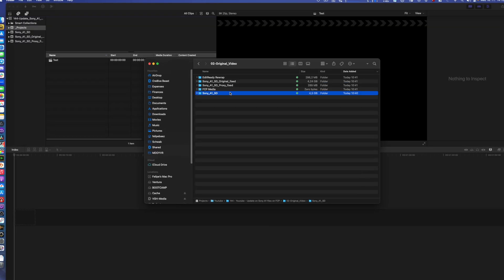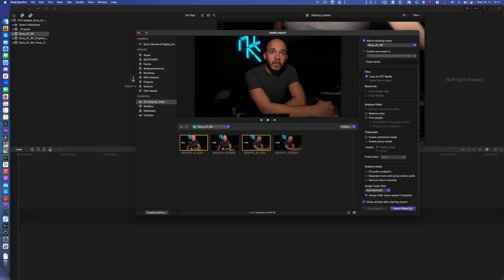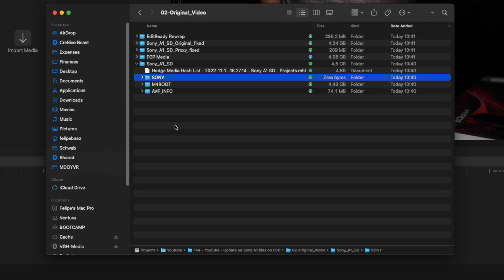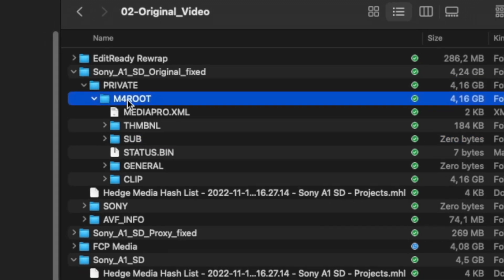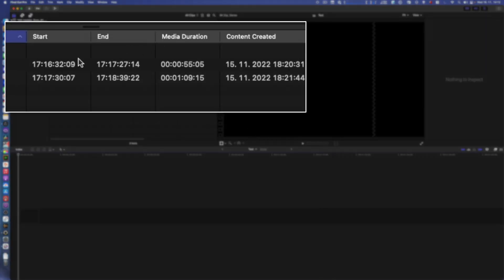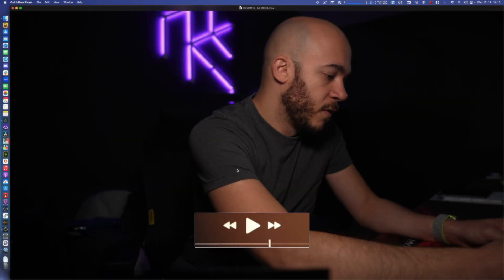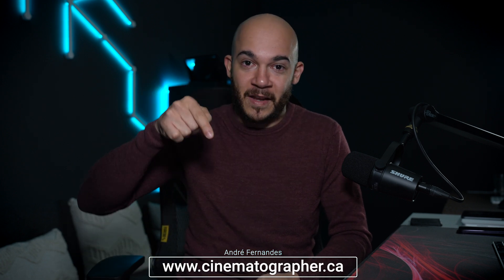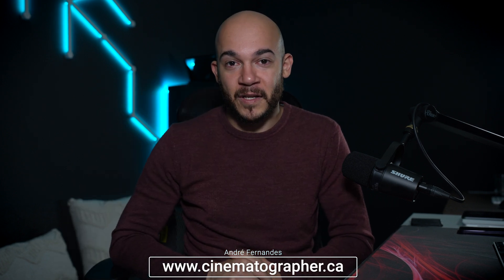Update on the Sony A1 workflow for Final Cut Pro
My friend André Fernandes from Canada collaborated on some extra information on how to get the correct timecode of Sony A1 on Final Cut Pro.